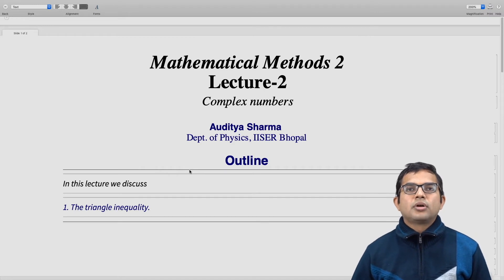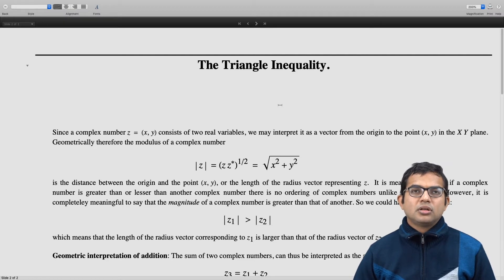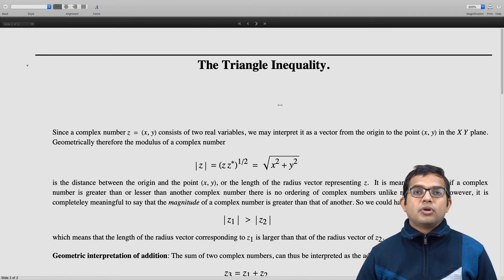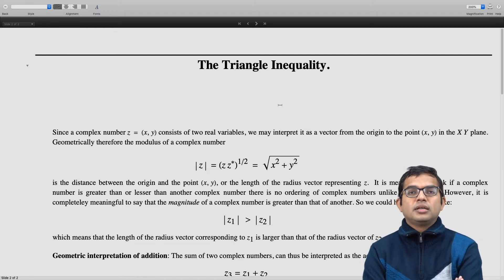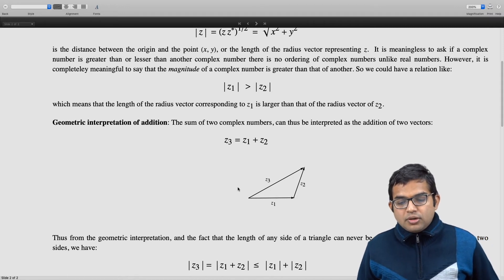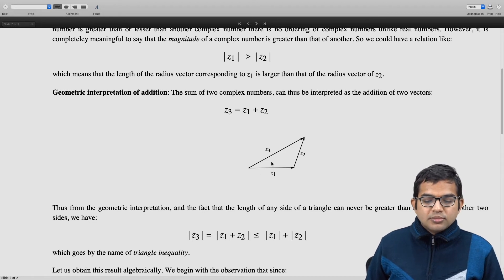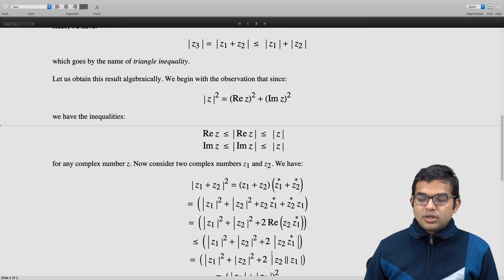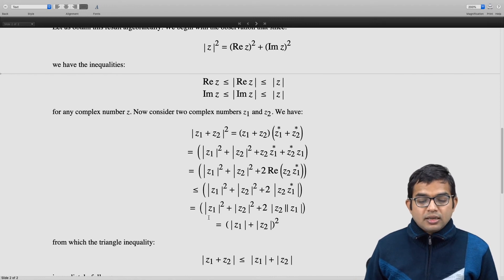mod01lec02 - The triangle inequality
The triangle inequality : algebraic proof and consequences